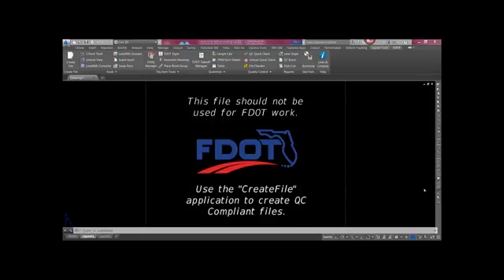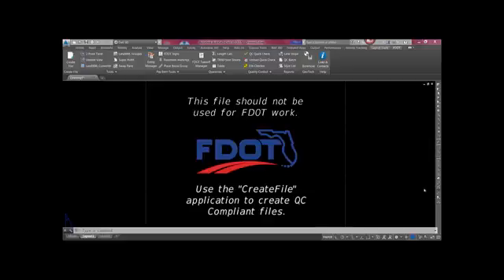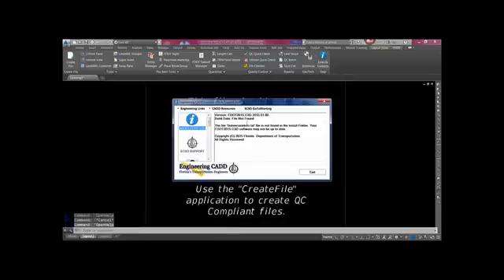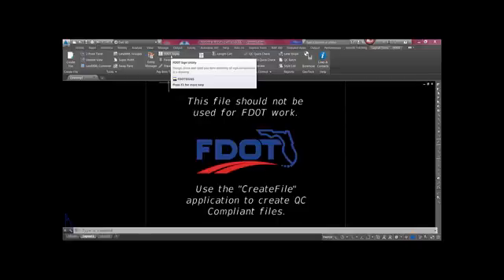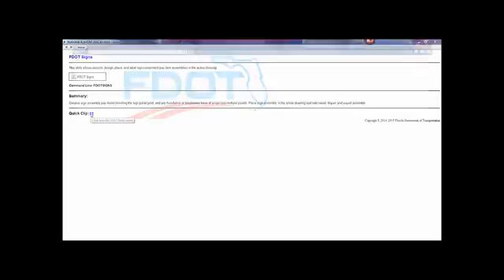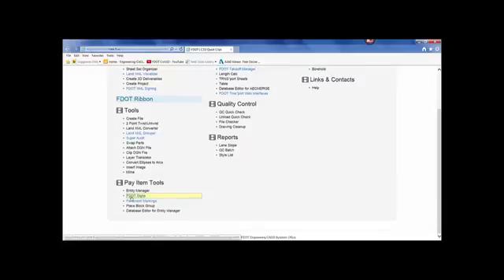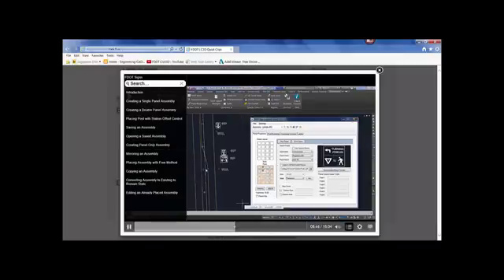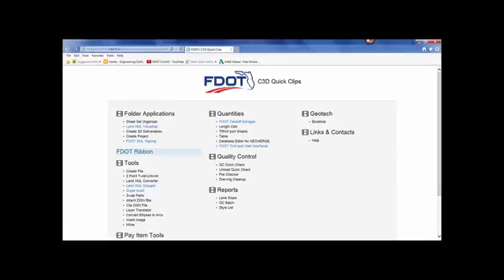Introduction to FDOT Civil 3D Quick Clips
Presenter:  Randy Roberts
Florida Department of Transportation's Introduction to using the Civil 3D State Kit customized applications and commands